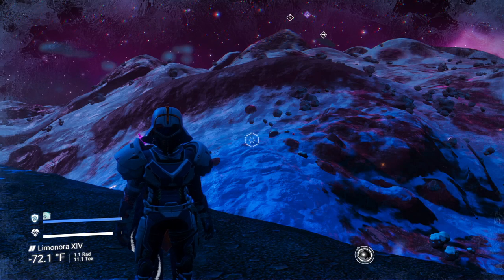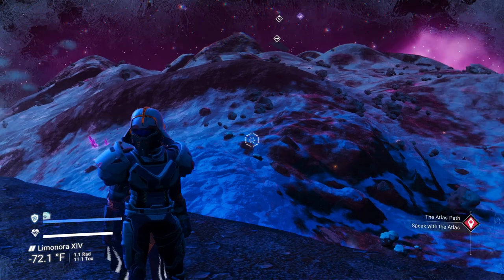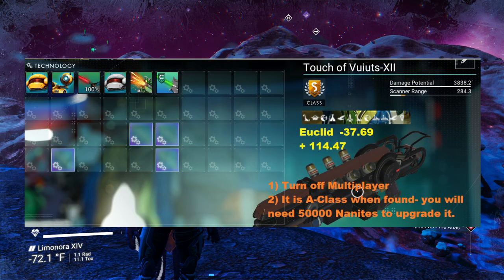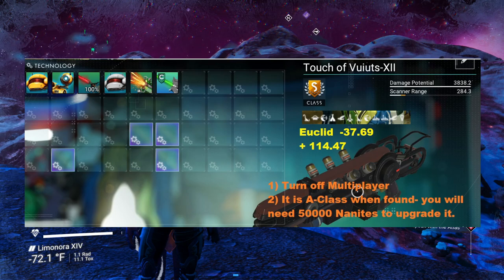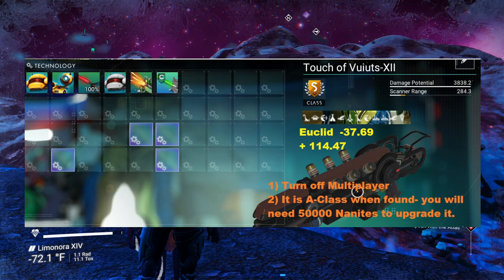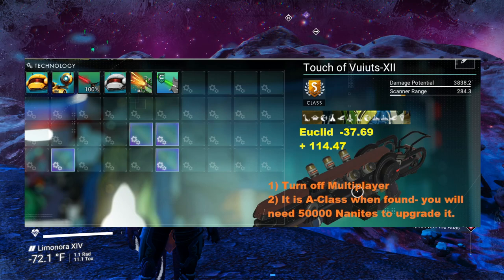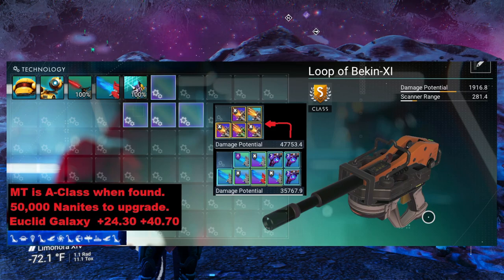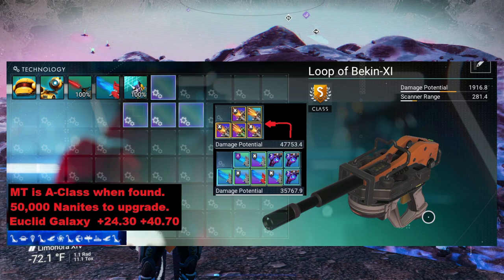No Man's Sky / NMS- S-Class Multitools!! by ElanPaul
The latest multitools are incredible!  Here are two quick finds!